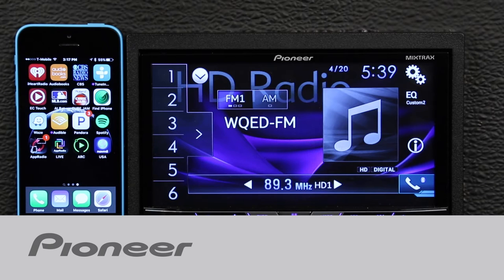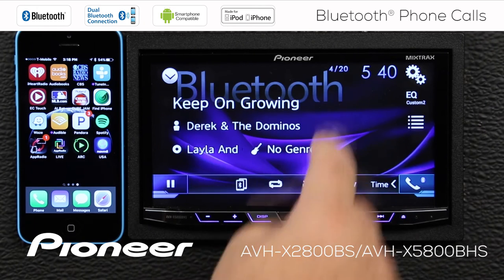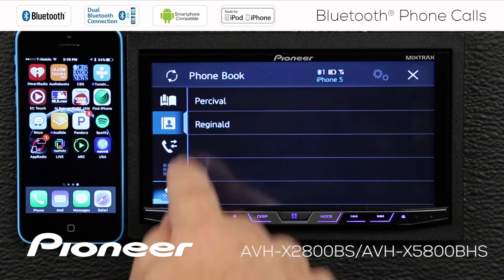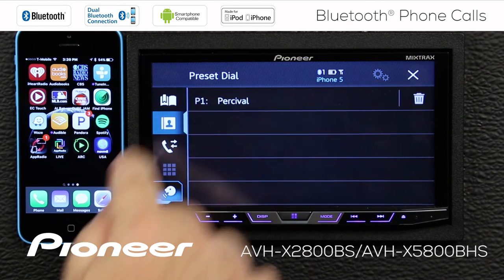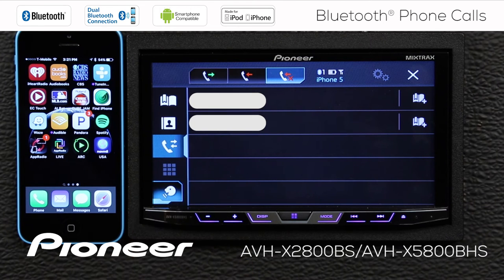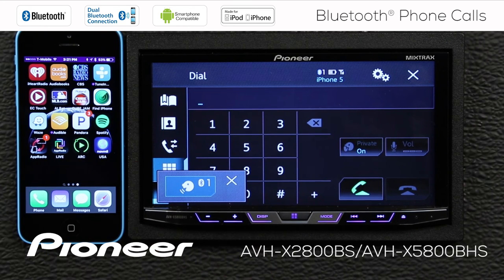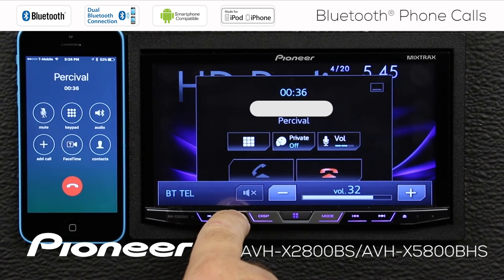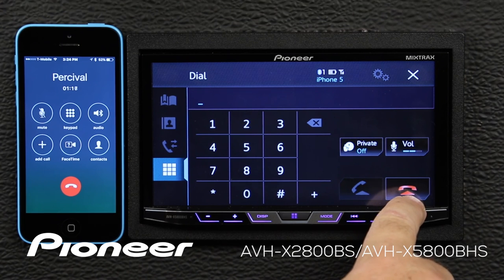How - To - AVH-X2800BS - Bluetooth Phone Calls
Learn how to make and receive Bluetooth Hands Free Phone Calls on the Pioneer AVH-X2800BS.